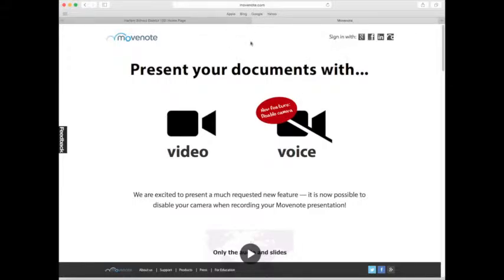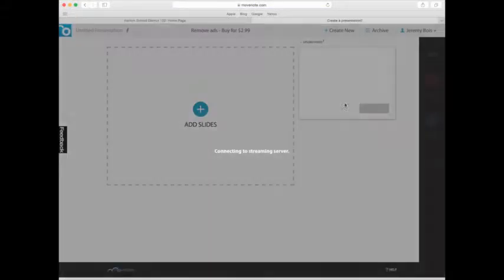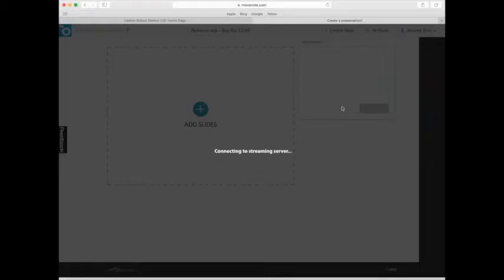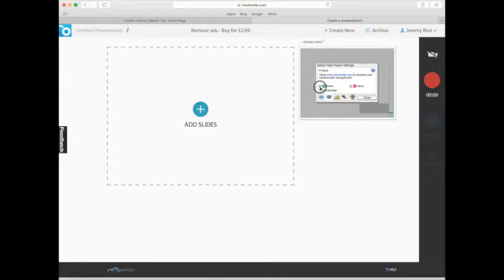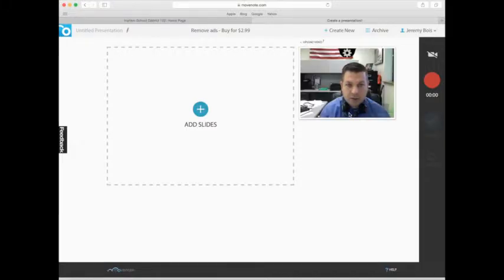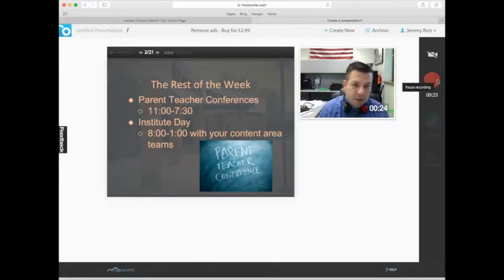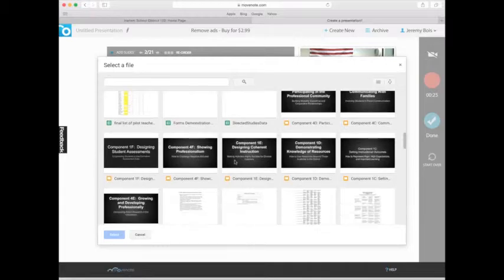Tech Tuesday: Movenote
This is a web app that allows you to include video or audio with a presentation or a document.  It is a great method of one-way communication with parents.  It is also a good tool if you would like students to create presentations without using calcite to deliver them.